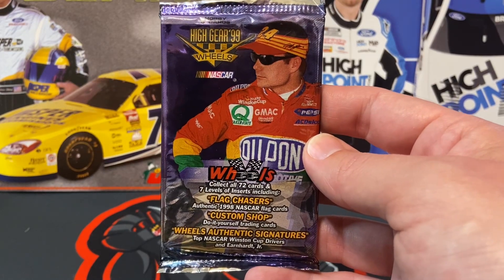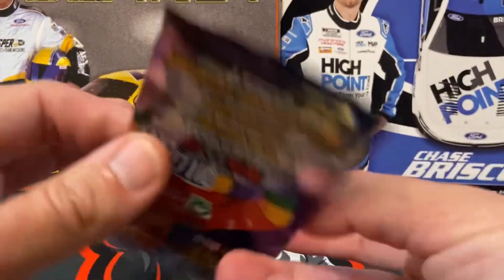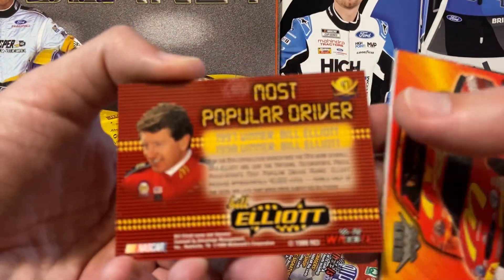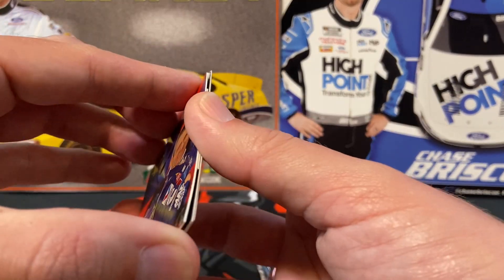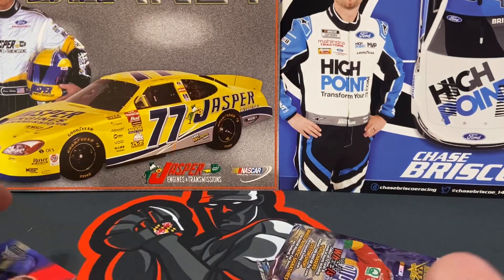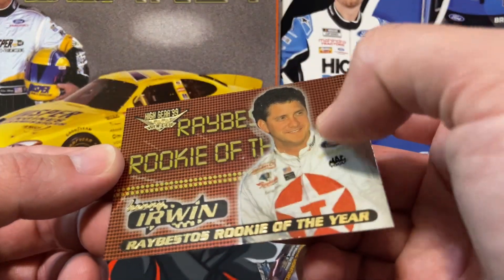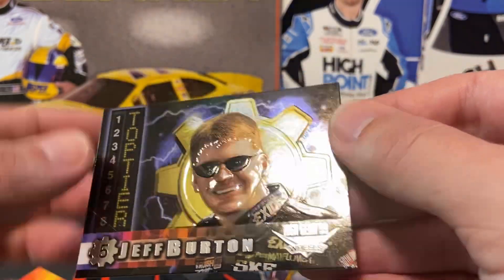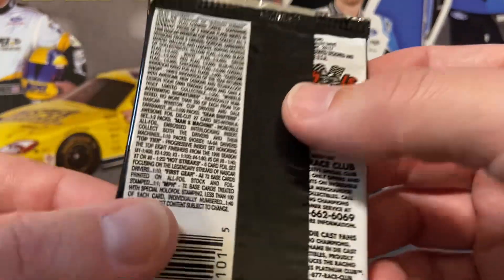High Gear ‘99 NASCAR pack rip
I open 1 hobby pack of 1999 Wheels High Gear nascar racingcards enjoy! tradingcards thehobby #1999